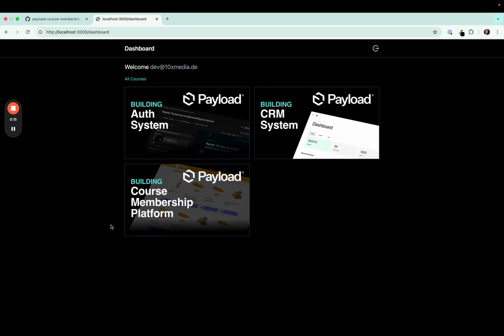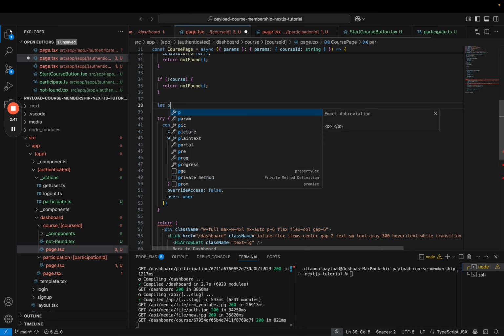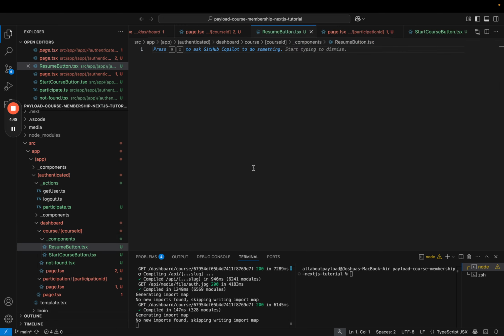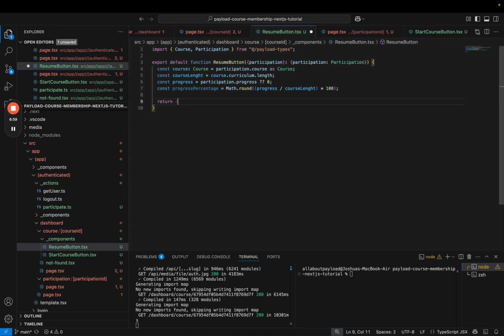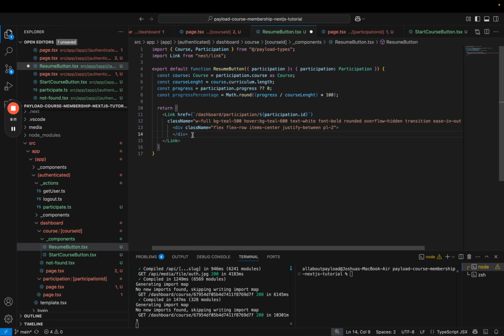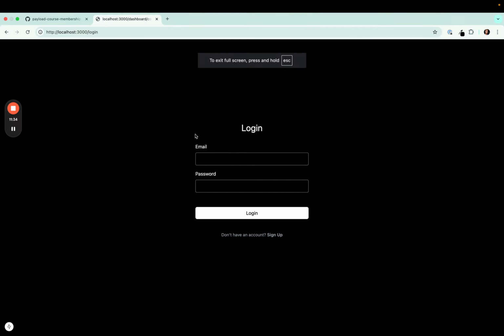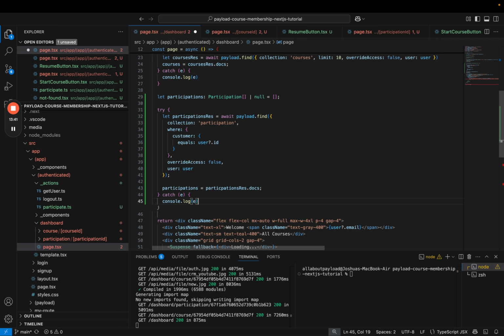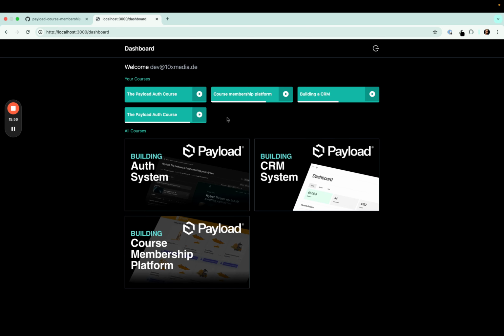#13 Resume started courses - Course platform with Payload 3.0, Next.js 15 and TS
🎥 Welcome to Video #13 of our Payload Tutorial Series! 🚀
In this video, we implement a crucial feature for our course platform: the ability to resume courses that users have already started. We create a custom "Resume" button component, display course progress, and build a dashboard view showing all the courses a user has begun. This functionality enhances the user experience by allowing seamless continuation of learning journeys.

📌 Chapters:
00:00 Introduction
00:17 Current Course Participation Status
00:51 Finding User Participation with Payload
01:53 Creating the Resume Button Component
02:54 Building the Resume Button UI
04:10 Styling the Resume Button
05:57 Implementing Progress Indicators
07:08 Integrating the Resume Feature
08:19 Adding Resume to the Dashboard
09:48 Displaying Courses in Progress
11:14 Testing the Resume Functionality
12:13 Final Adjustments and Preview
13:16 Closing Remarks

This video is part of the Series: Building a course membership platform with Payload 3.0, Next.js 15 and TypeScript

💬 We Want to Hear From You! Have questions or feedback? Drop them in the comments below. Your input helps us tailor content to your needs! ❤️

🌟 Next Video Preview: In the next video, we'll start displaying the actual course content and implement functionality for users to work through lessons.